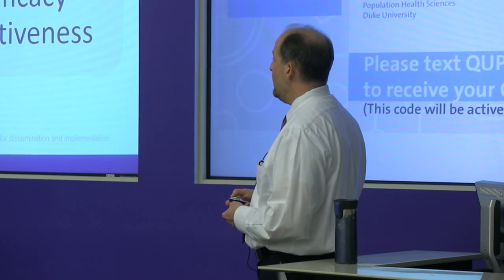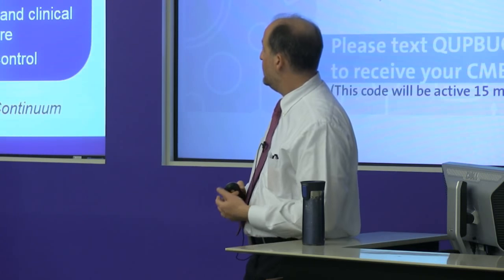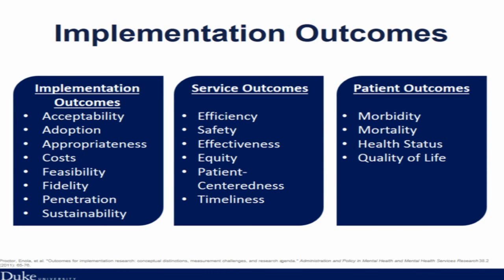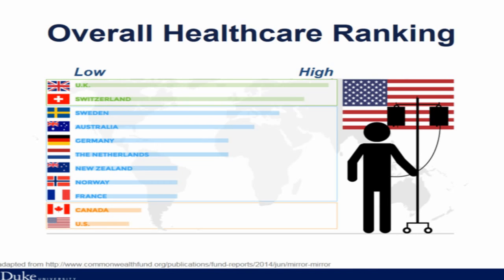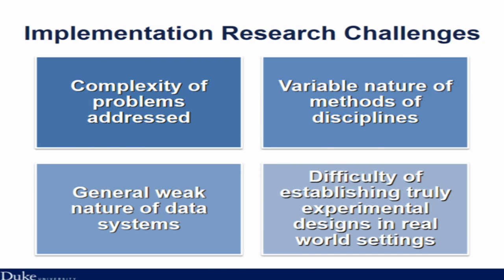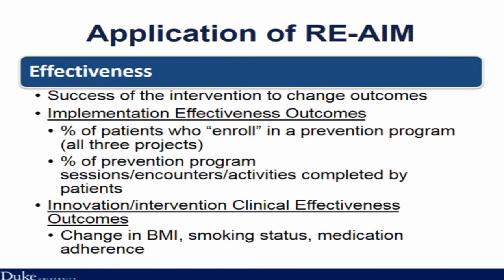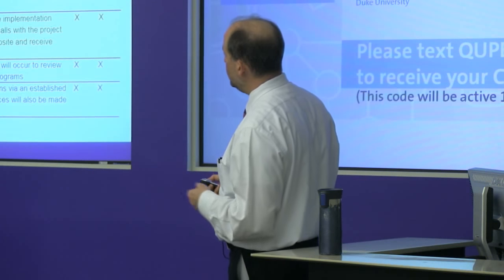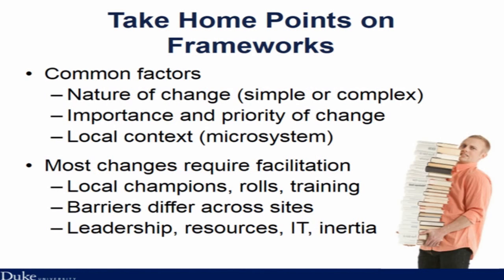DRF 20: Implementation Science: Bridging the Gap from Clinical Research to Population Health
Hayden Bosworth, PhD
Professor of Population Health Sciences,
Medicine, Psychiatry, and Nursing
Population Health Sciences
Duke University

Leah Zullig, PhD, MPH
Assistance Professor of Population Health Sciences